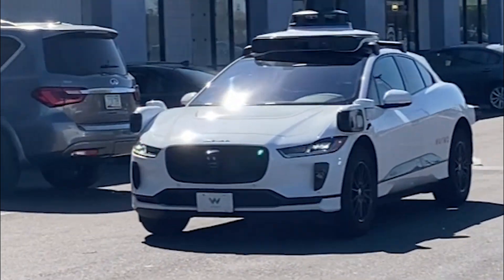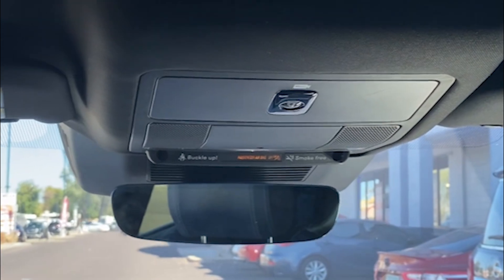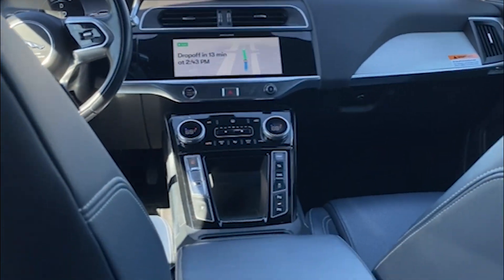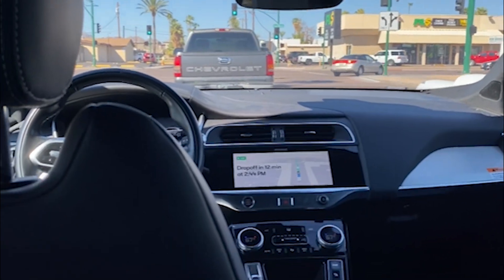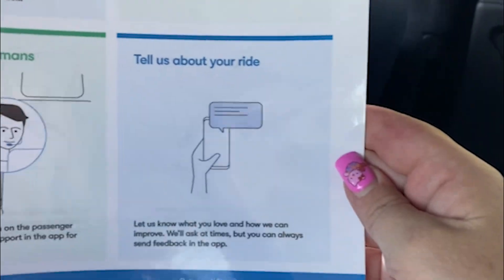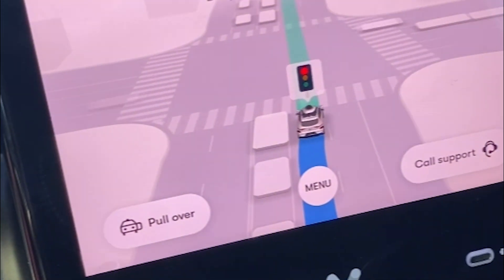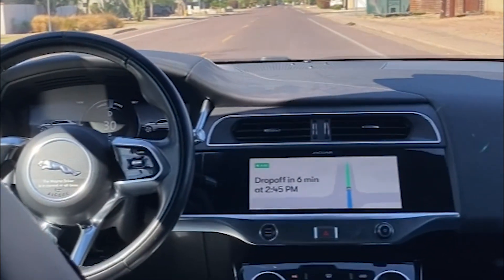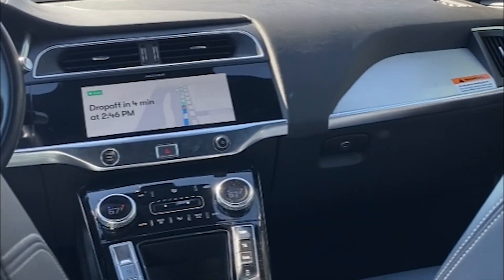Self-Driving Cars: A New Era of Travel! Waymo Taxi Review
Have you ever wondered what it’s like to ride in a self-driving car? In this video, I share my experience with Waymo, the company that operates autonomous taxis in Phoenix and San Francisco. I’ll show you how to book a ride, what the inside of the car looks like, and how the car handles different traffic situations. I’ll also give you my honest opinion on whether Waymo is safe, reliable, and convenient. If you’re curious about the future of transportation, you won’t want to miss this video!